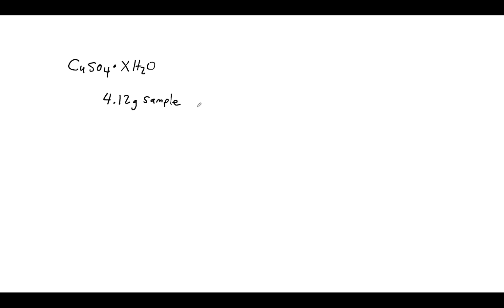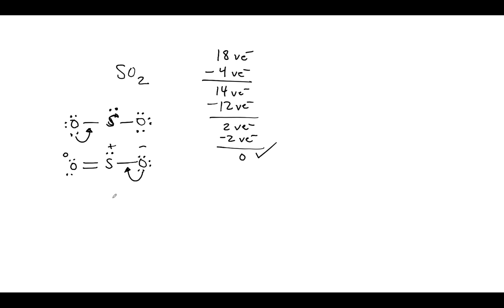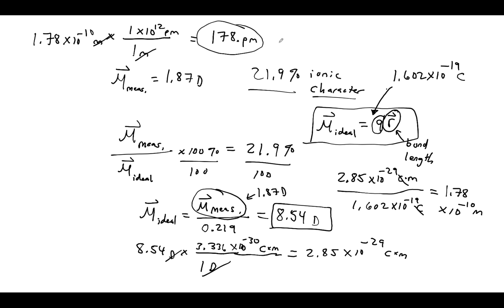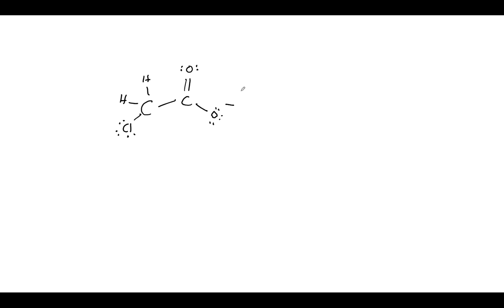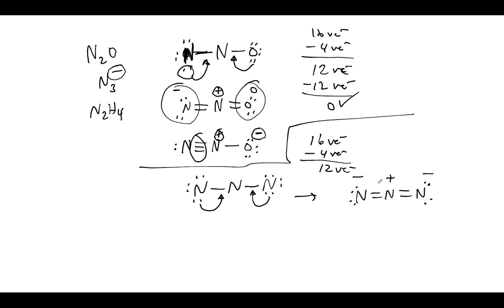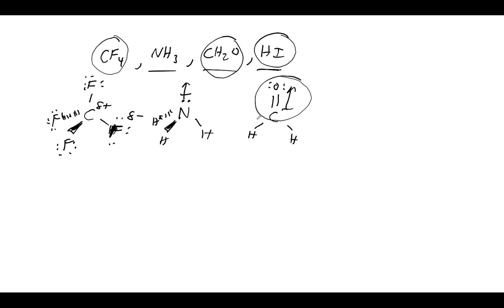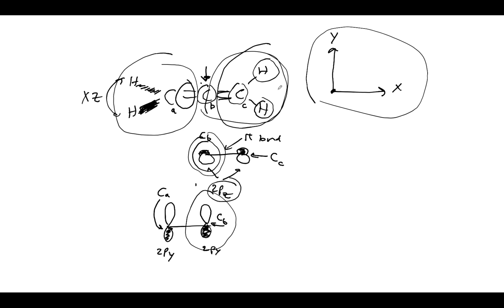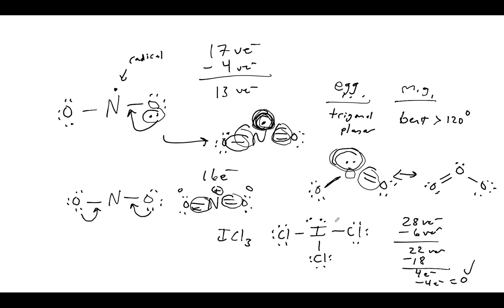Chem 161 Problem Set 3 Talkthrough Multiple Choice re upload